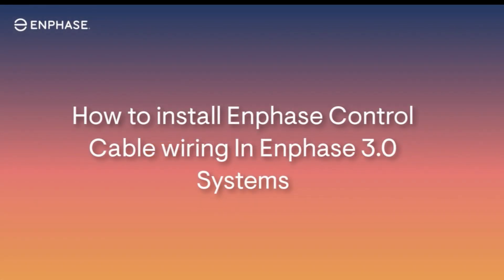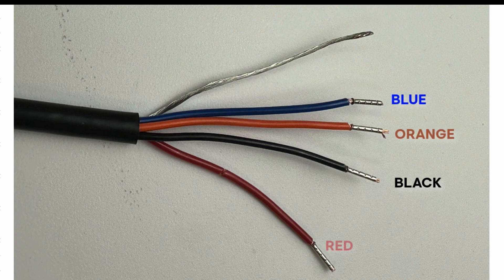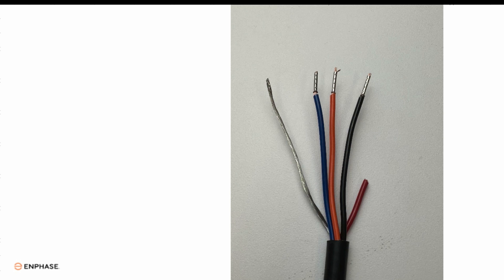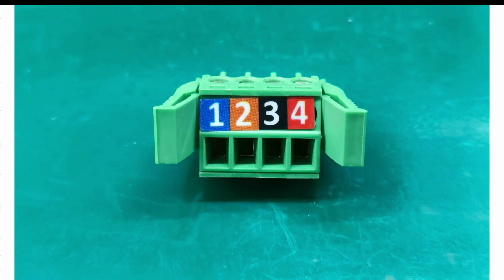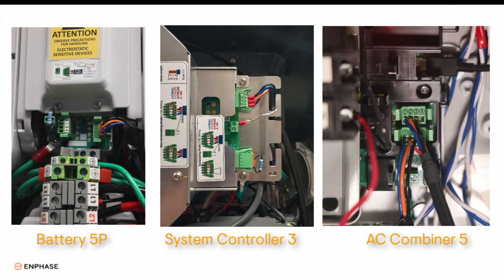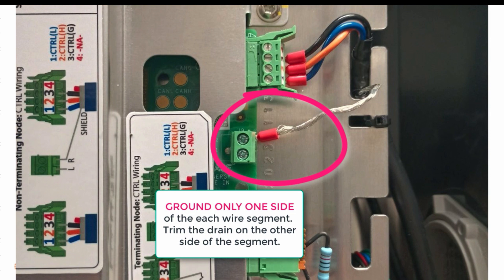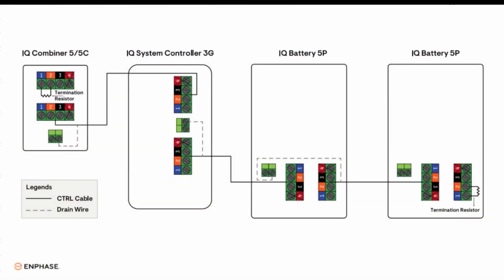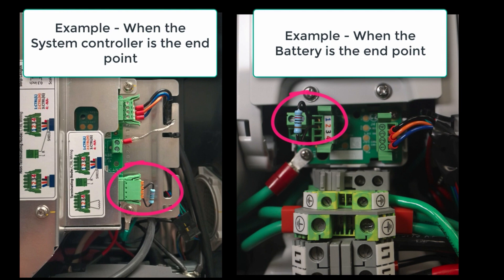Installing the new Enphase Control Cable in the 3rd Generation Enphase Energy Systems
Here is an introduction to Control wiring (CAN) for 3rd Generation Enphase Energy Systems